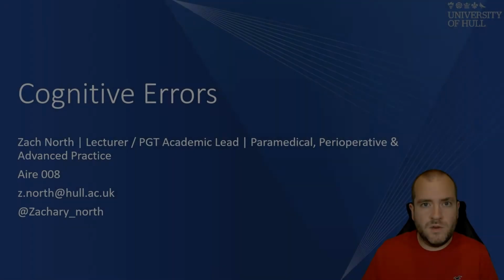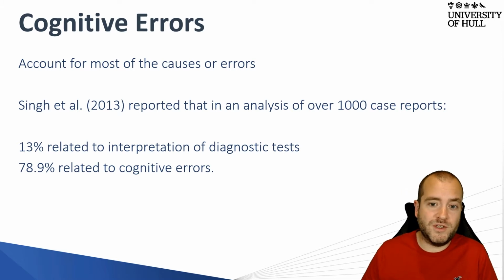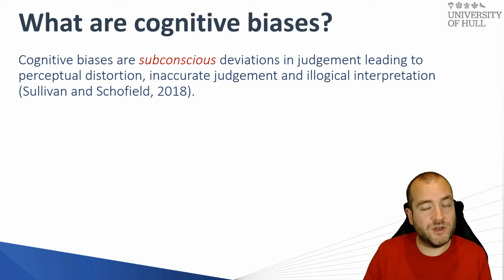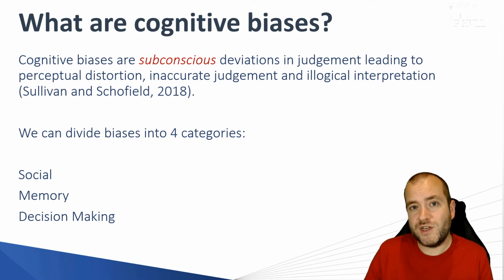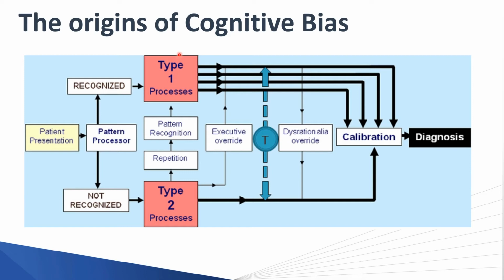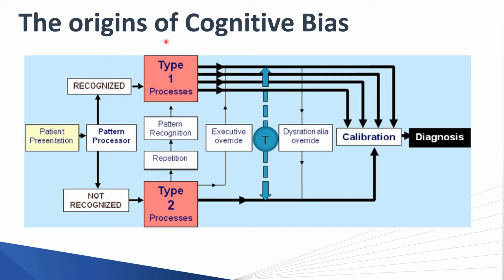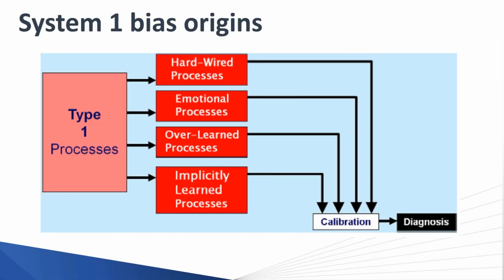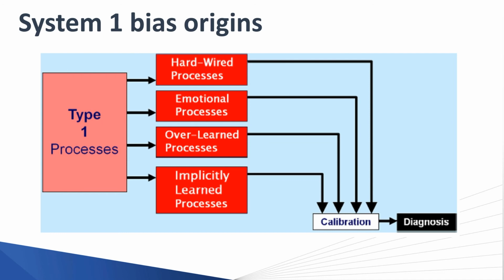The Origins of Cognitive Bias in Clinical Reasoning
A video exploring the origins of Cognitive Bias in Clinical Reasoning.